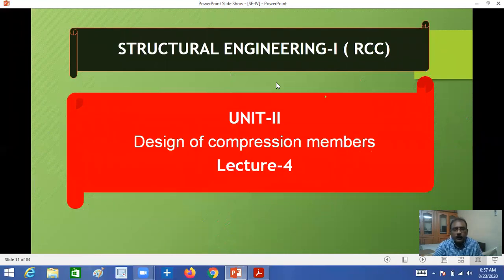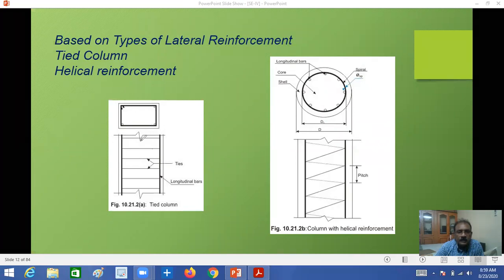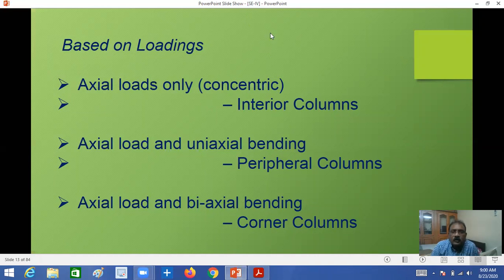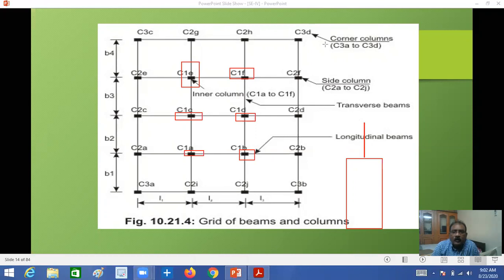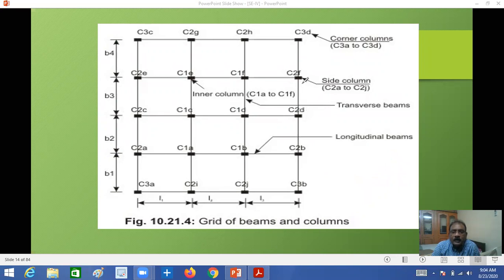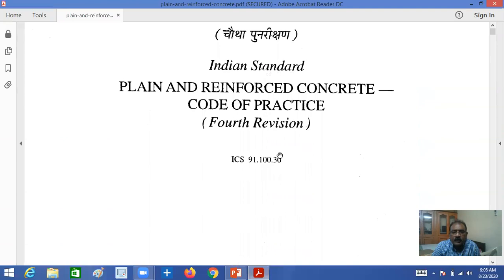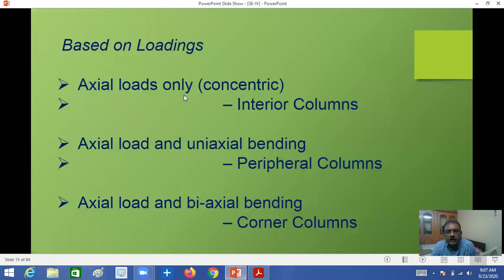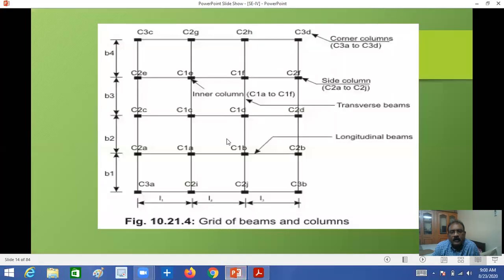SE- I UNIT- IV LECTURE- 4